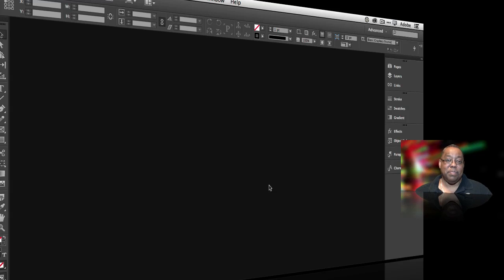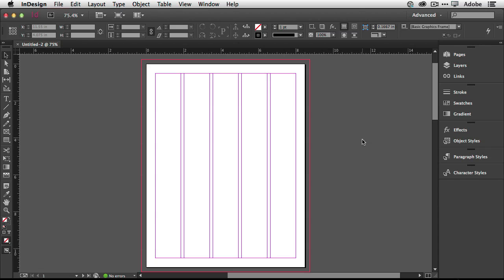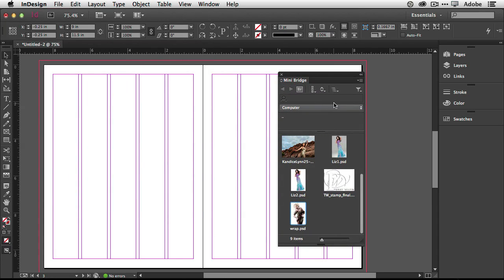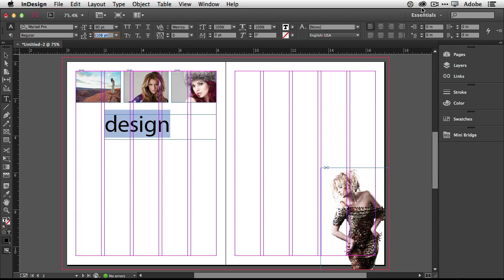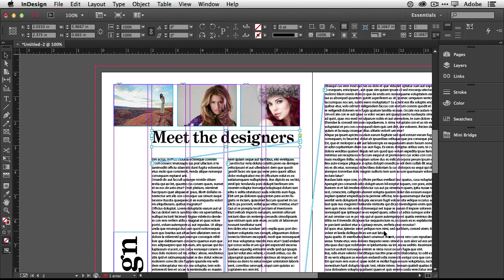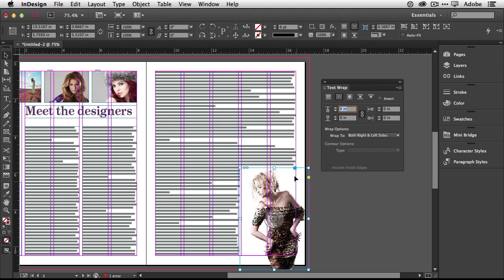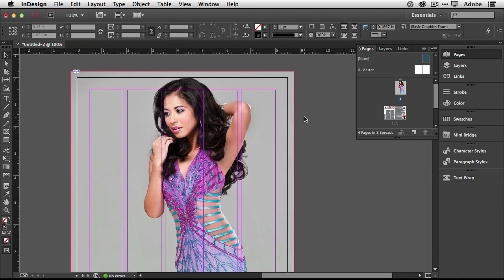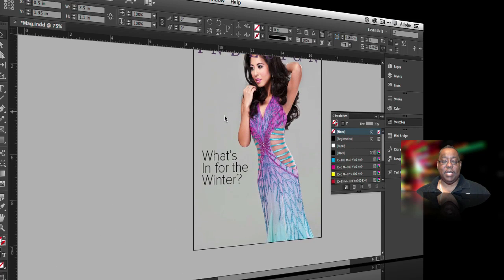How To Get Started With Adobe InDesign CC - 10 Things Beginners Want To Know How To Do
In this episode of Adobe Creative Cloud TV, Terry White shows you how to get started with Adobe InDesign CC and the 10 things beginners want to know how to do.